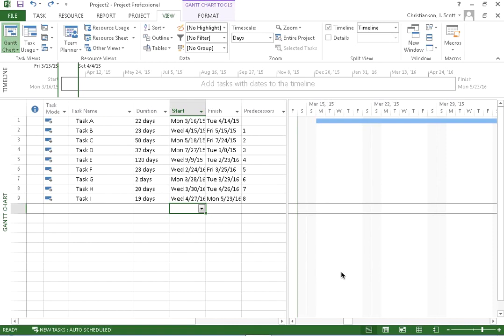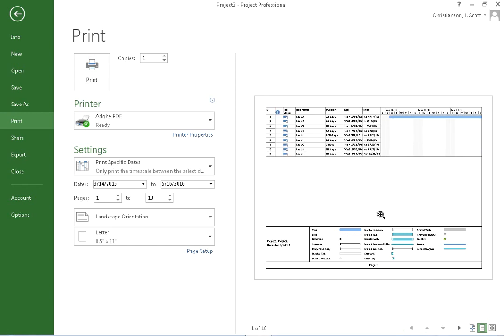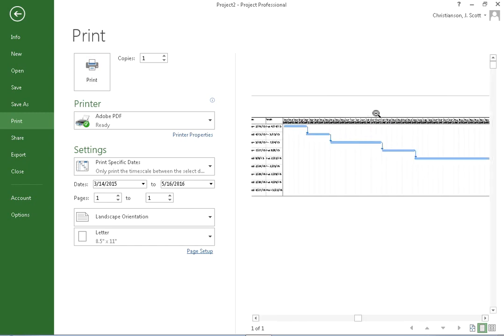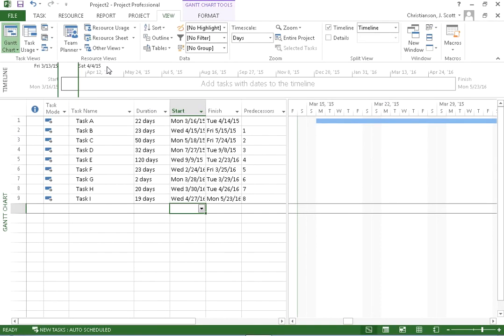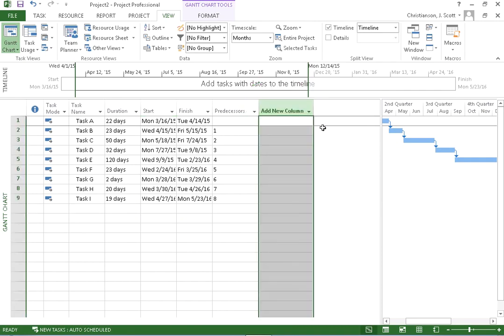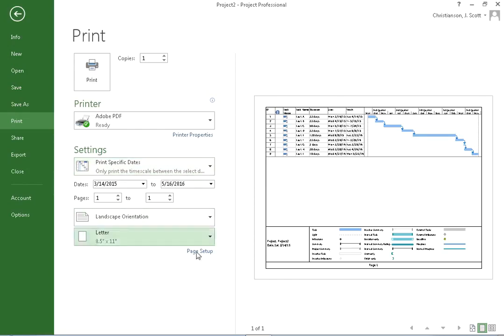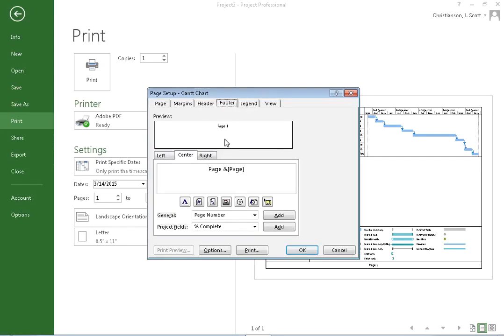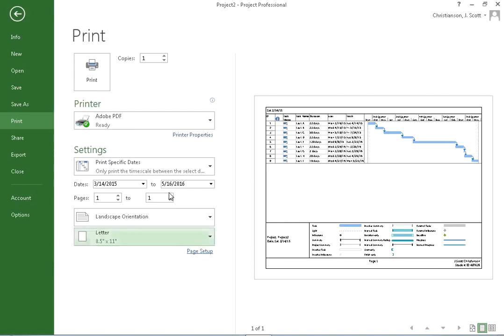Microsoft Project 2013 Printing